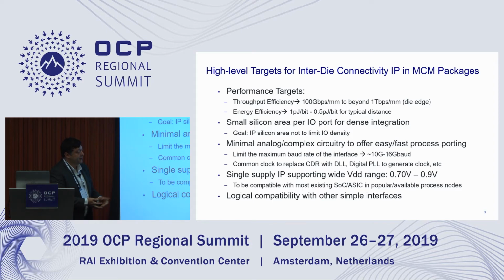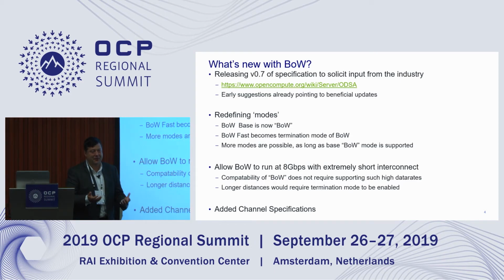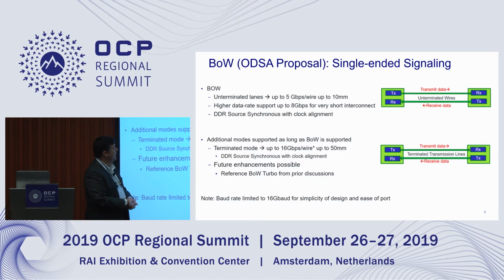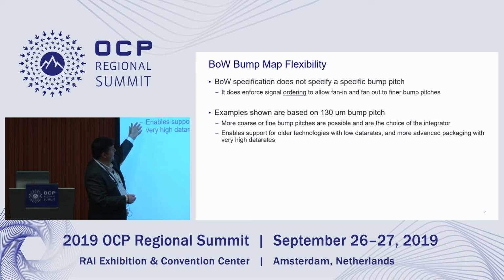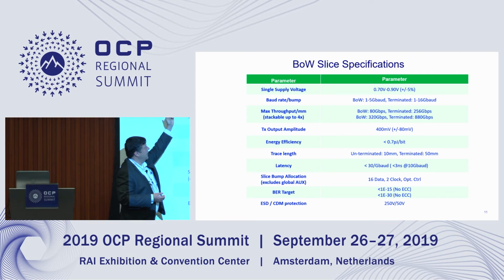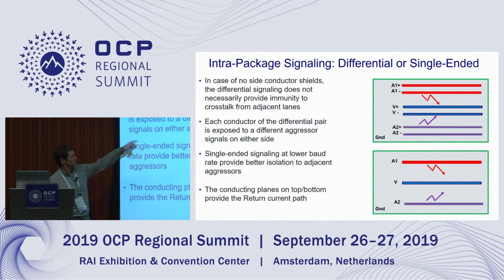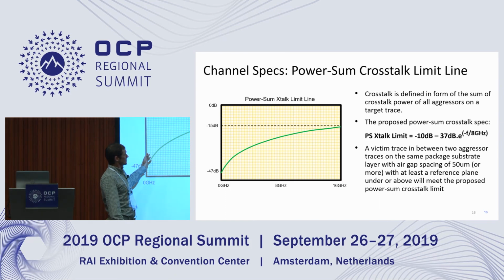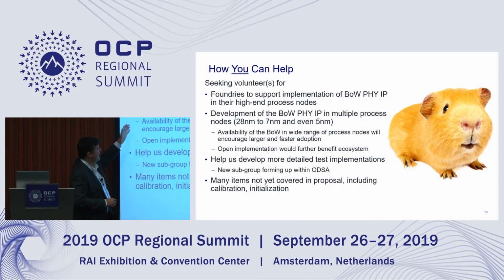OCPREG19 - Bunch of Wires Interface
Speakers: Ramin Farjad
EW: ODSA
Multi-Chiplet system-in-package designs have recently received a lot of attention as a mechanism to combat high SoC design costs and to economically manufacture large ASICs. Multi-Chiplet designs require low-power area-efficient inter-Chiplet communication. Current technologies either extend on-chip high-wire count buses using silicon interposers or off-package serial buses over organic substrates. The former approach leads to expensive packaging. The latter usually too complex to design. In this paper, we propose a simple Bunch of Wires (BoW) interface that operates in three modes, Base, Fast and Turbo. This interface combines the ease of development of parallel interfaces with the low cost of organic substrates, while providing throughput efficiencies up to 1Tbps-mm and a power efficiency below 0.7pJ-bit.